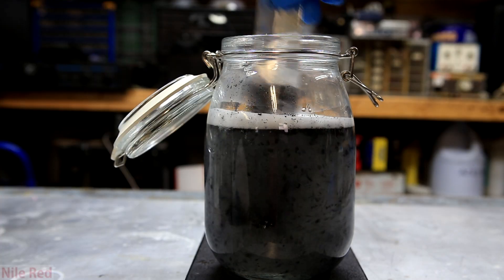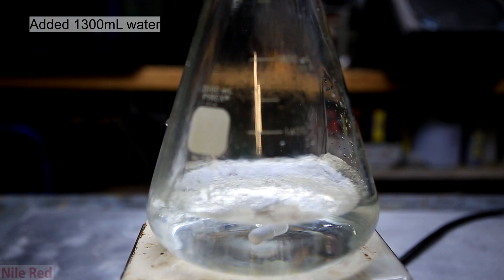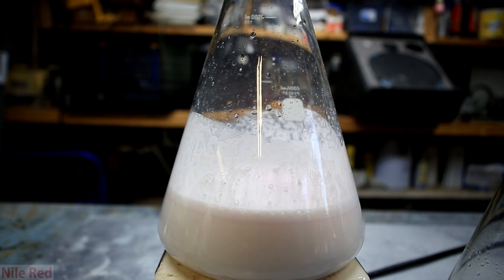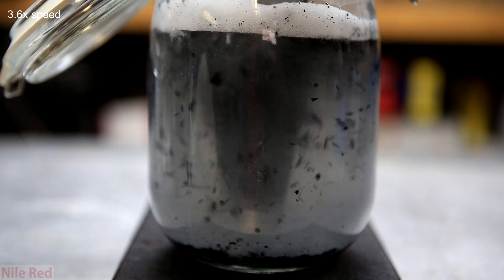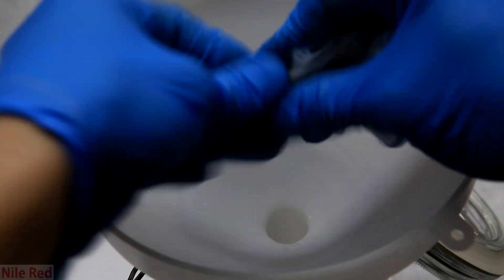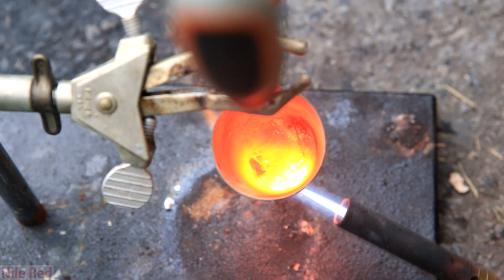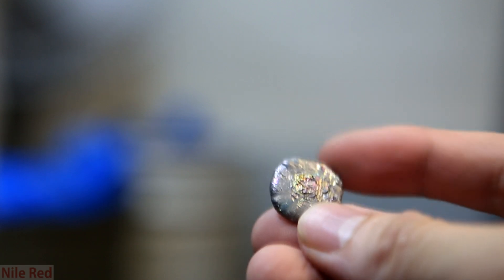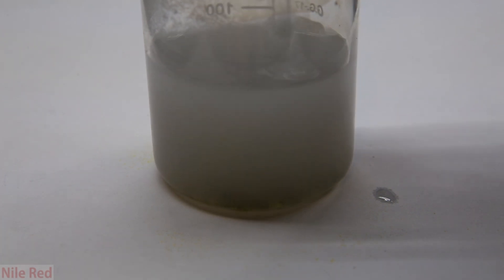How to Extract Bismuth Metal from Pepto-Bismol Tablets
In this video, I will demonstrate one method how to extract bismuth metal from Pepto-Bismol.

This is not my procedure. It is a scaled up version of the procedure posted by TheChemLife: